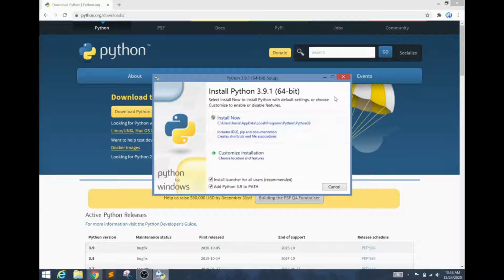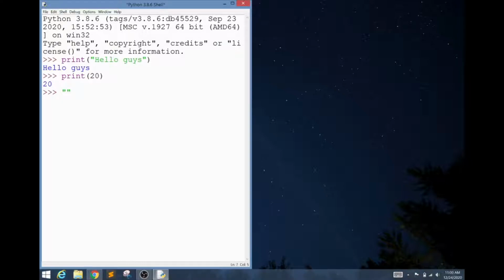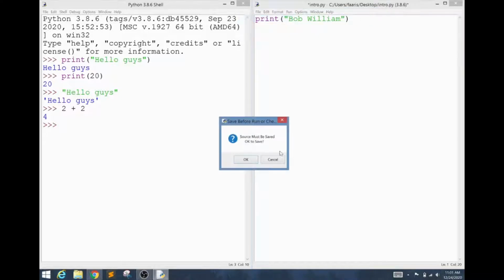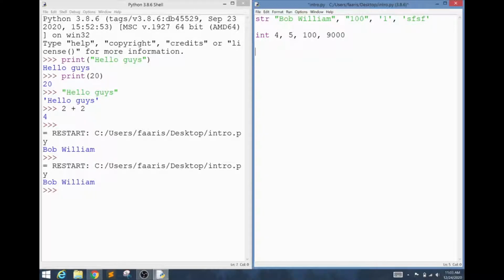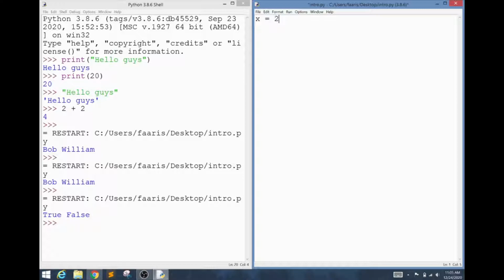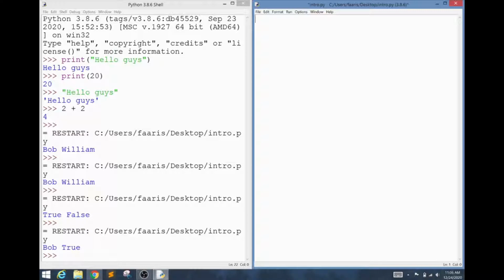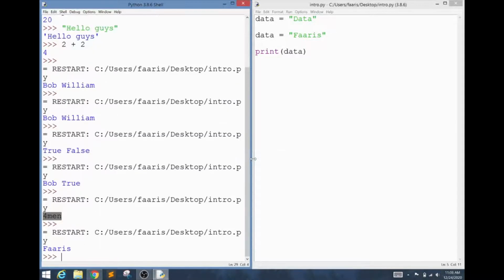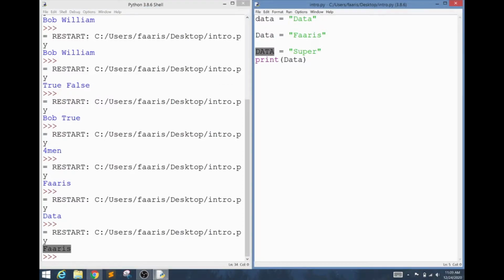Python Tutorial #1 [Beginners] - Data Types & Variables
Python Tutorial #1 for Beginners - Data Types & Variables.

Asalamualaikum, welcome to my new Python tutorial series. In this video I introduce the Python language and discuss on it's fundamentals - data types and variables.

Python is one of the most readable languages and offers a friendly learning process for those starting out programming.

~ Timestamps ~
00:00:00 - Introduction
00:00:26 - Installation tip
00:01:20 - IDLE Setup
00:02:10 - Python on the Console
00:03:45 - Data Types
00:07:13 - Variables
00:8:49 - Naming Variables
00:12:38 - Closing

▶️ Equipment:
Mic App (phone) - BandLab